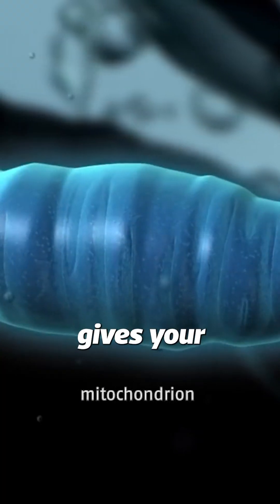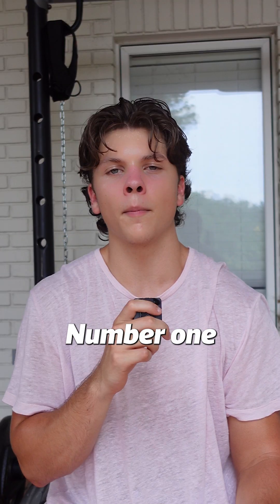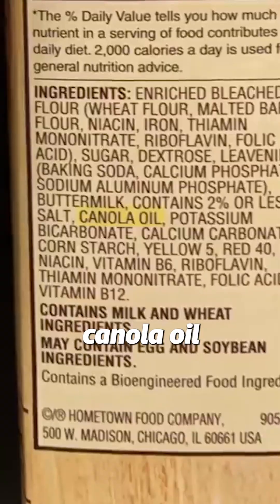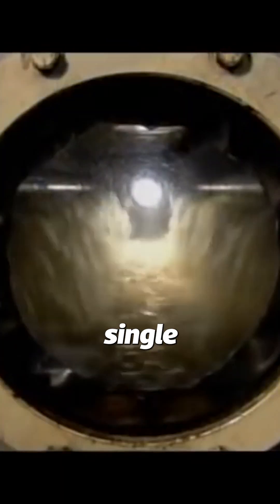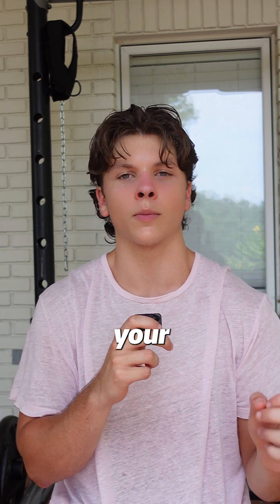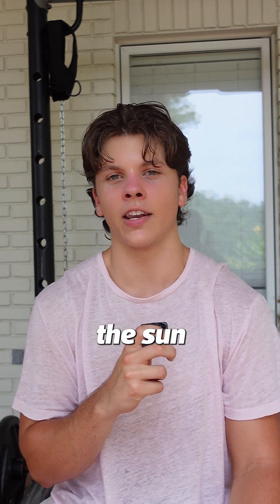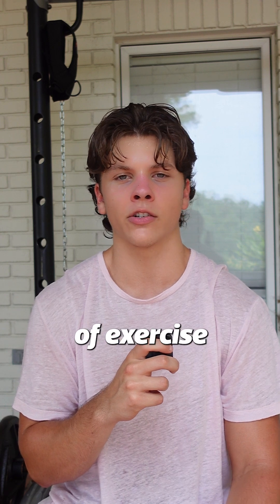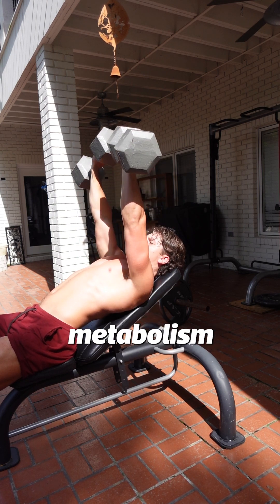The key to a healthy life are healthy mitochondria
If you've ever eaten a meal and you immediately felt like you gained £5 from it it's probably because you have a slow metabolism Here's how you can boost it Slower fast metabolism largely depends on your genetics but you can boost it naturally First off think of your mitochondria as what gives your body energy and you need to support it Number one is avoid all pufas or what's called seed oil is like canola oil vegetable oil sunflower oil These oils were made only 30 years ago and now today they're in every single processed food you can find Seed oils are highly inflammatory which cause oxidative stress to your mitochondria and is what slows your metabolism Number two is start eating more saturated fats that have been around for thousands of years like butter tallow olive oil coconut oil People like to say saturated fats are bad for you but they're actually the number one thing that will boost your metabolism Number three is getting the sun every single day and stop using sunscreen Vitamin D is crucial for energy production and mitochondria And the last thing is as do some form of exercise throughout the week It doesn't matter if you're lifting weights your walking or your sprinting